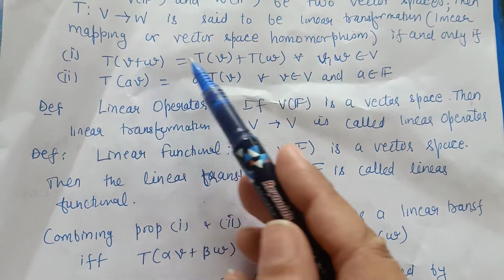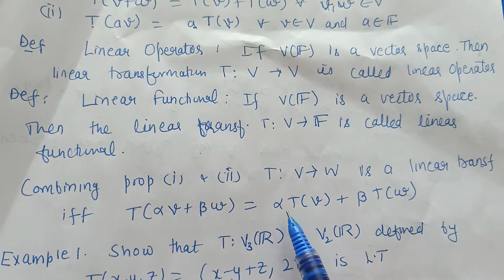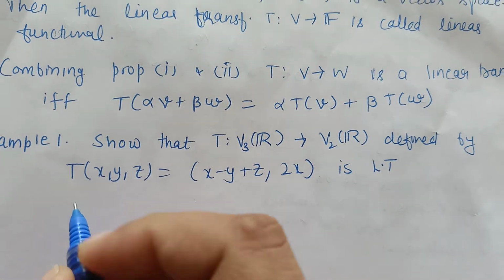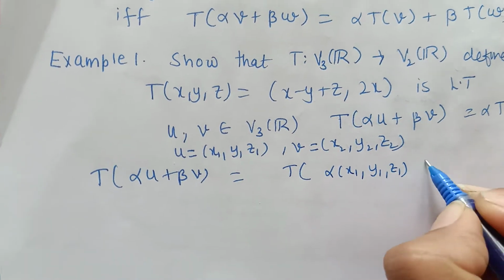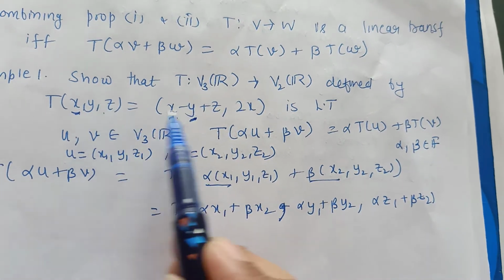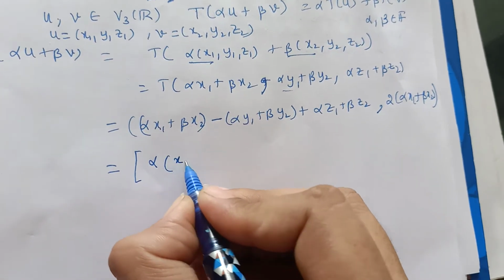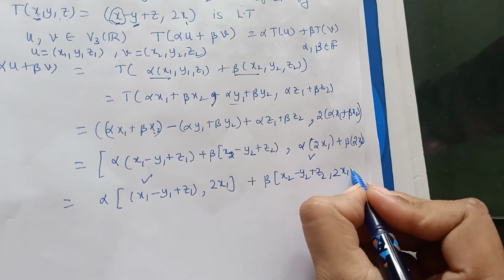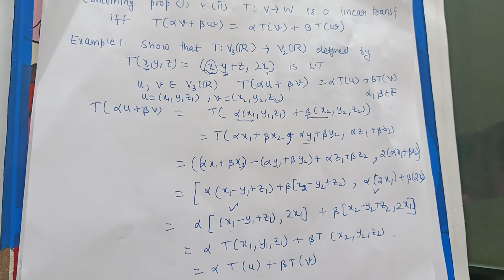Linear Transformations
Pre-requisite: Vector Space, Mapping